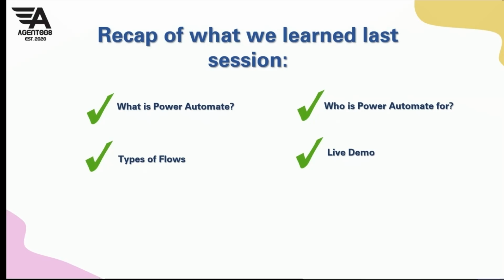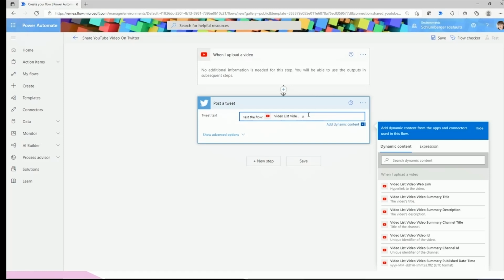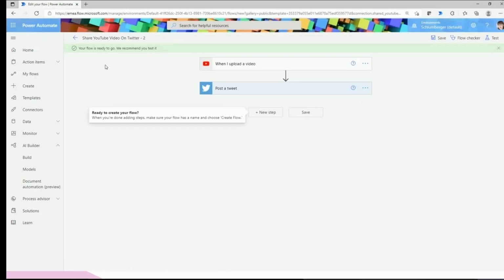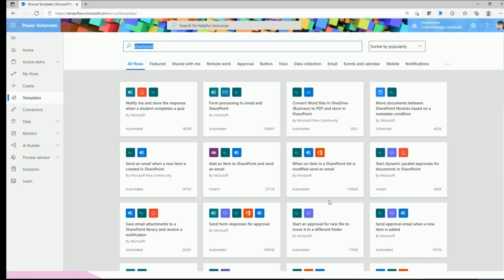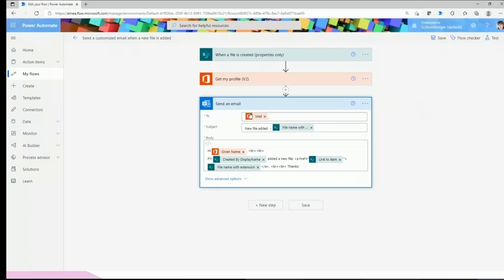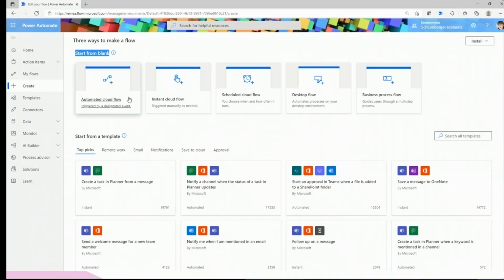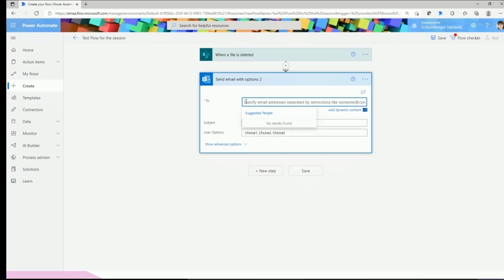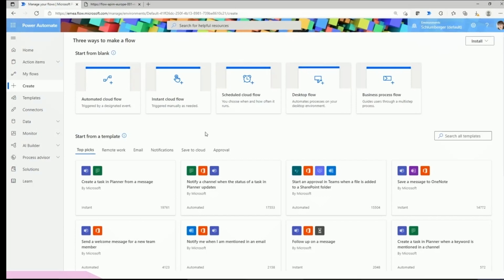Create your first flow 🙄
In this session we will learn on how to create our first flow together !